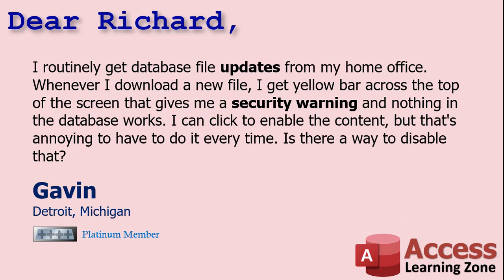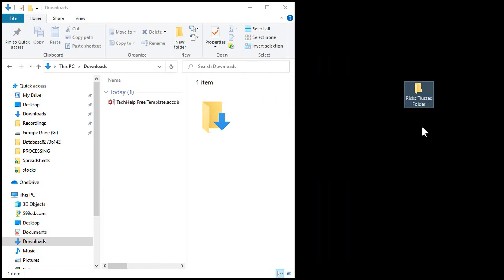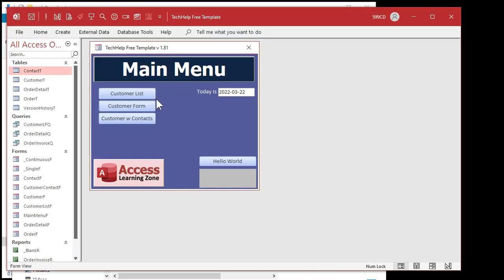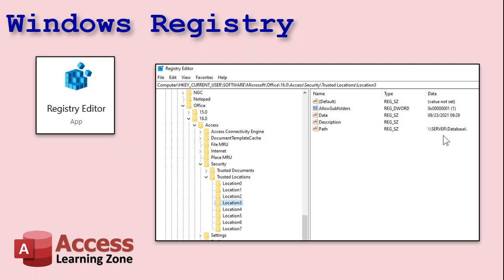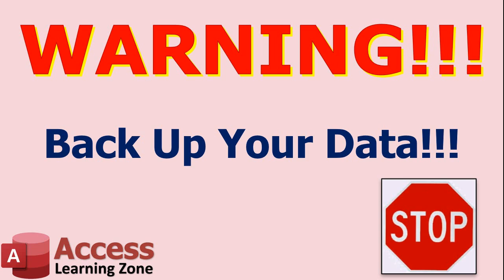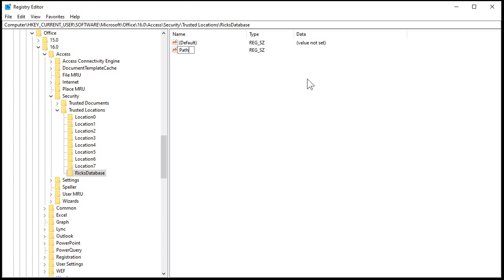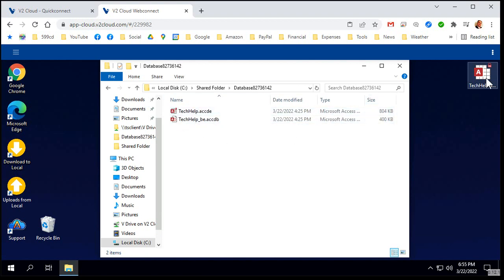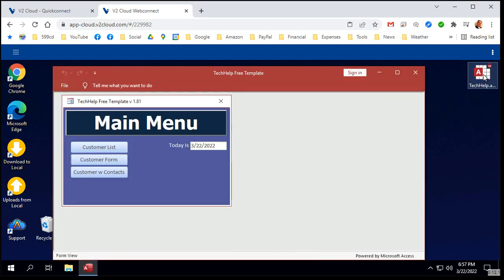How to Set Up a Trusted Location (Folder) for your Microsoft Access Databases - Runtime Only Too!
In this video, I will show you how to set up a Trusted Location (Folder) on your PC so that you can avoid seeing Microsoft's security warnings and have your VBA or macros disabled every time you open the database. I will show you how to do this in Access itself for users who have the full version of Office installed. I will also show advanced users how to do this by editing the Windows Registry which will even work if you are running just the Access Runtime edition.

Gavin from Detroit, Michigan (a Gold Member) asks: I routinely get database file updates from my home office. Whenever I download a new file, I get yellow bar across the top of the screen that gives me a security warning and nothing in the database works. I can click to enable the content, but that's annoying to have to do it every time. Is there a way to disable that?

Connor from Galway, Ireland (a Platinum Member) asks: I've built my database following your videos, and everything works great. I've set up a bunch of users on my network with a split database using the Runtime edition of Access. They are getting the Microsoft Access Security Notice every time they open the database. How can I get rid of that on their PCs since they don't have the full version of Office?

Silver Members and up get access to an Extended Cut of this video. Members will learn how to use VBA to edit the Registry and write those keys for your users automatically without having to open the Registry Editor.